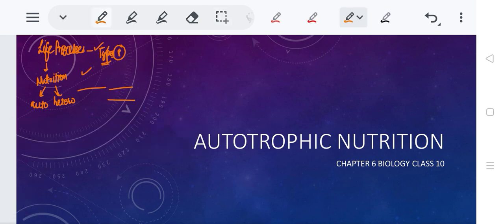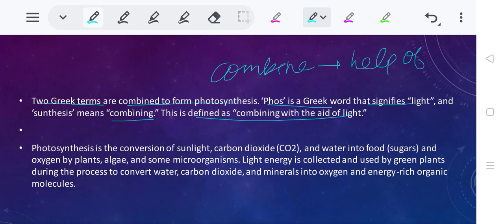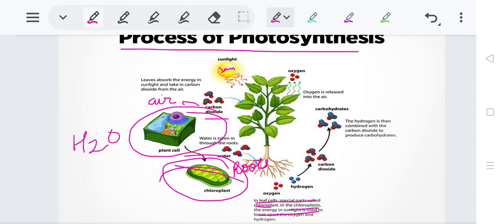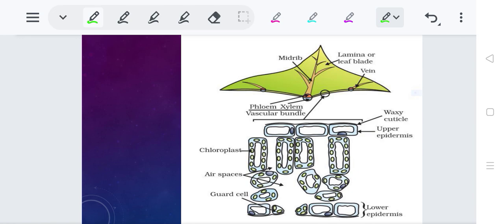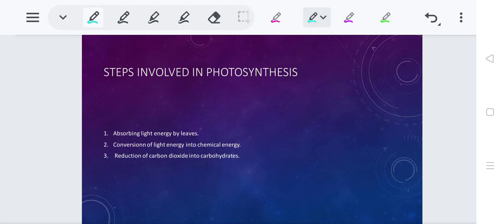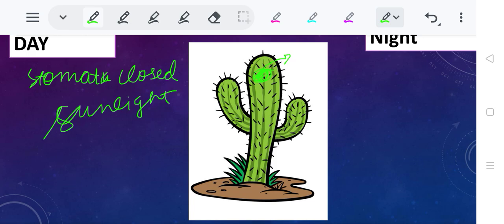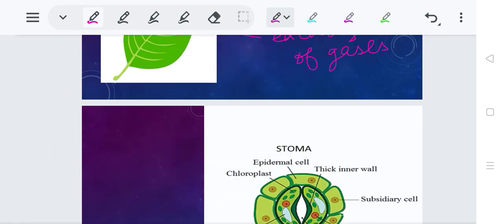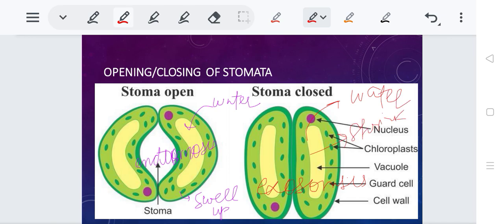Autotrophic nutrition || life process || class 10 || biology